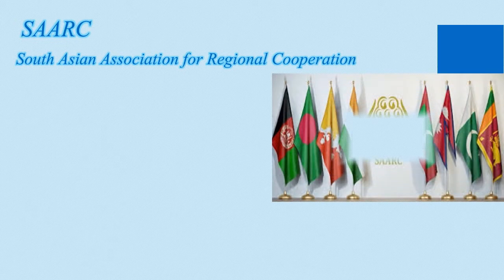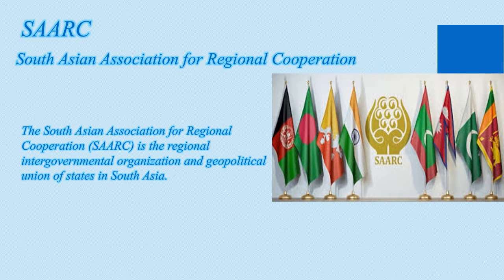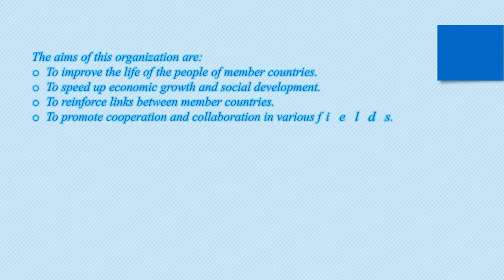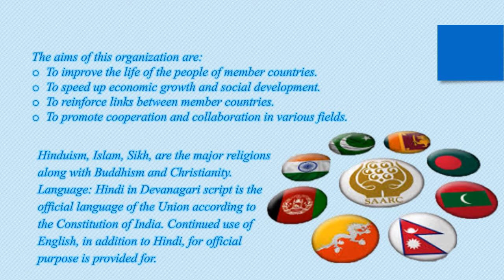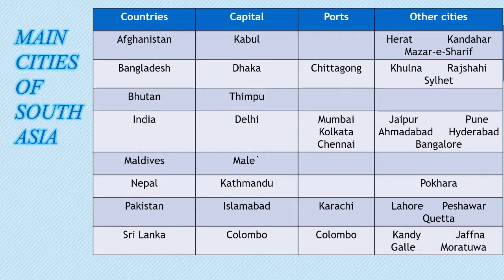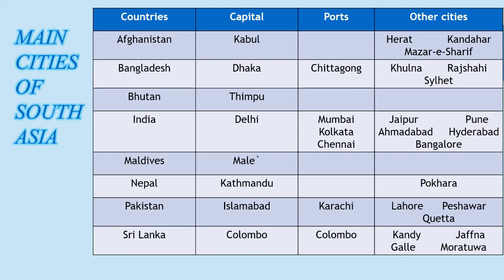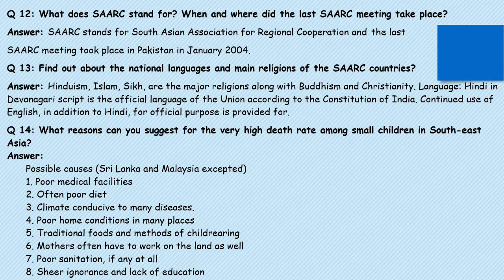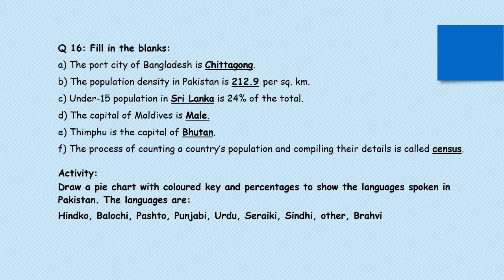Social Studies VI May Week 2